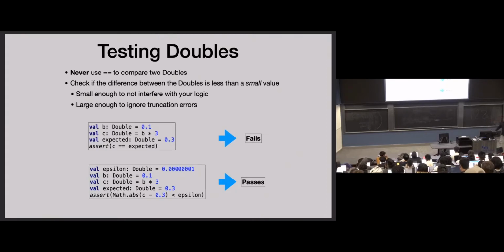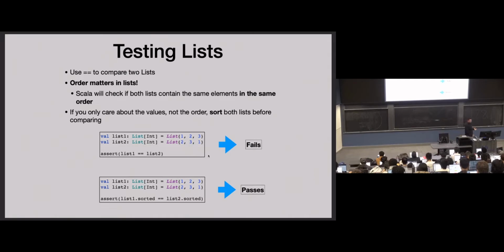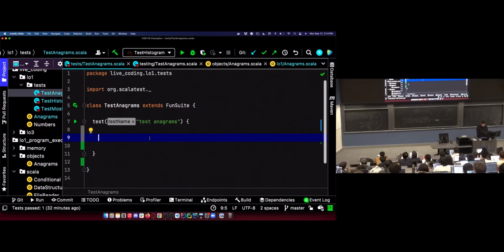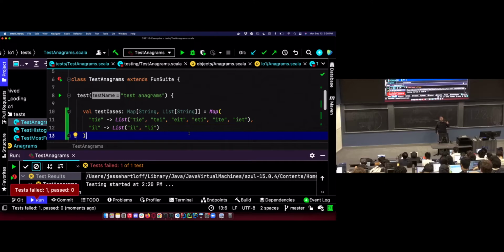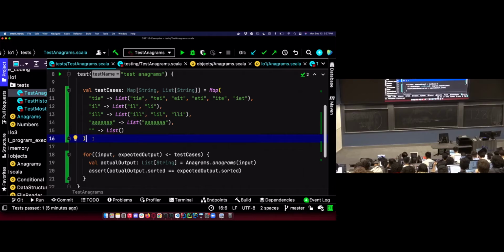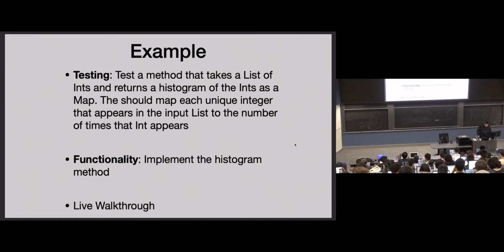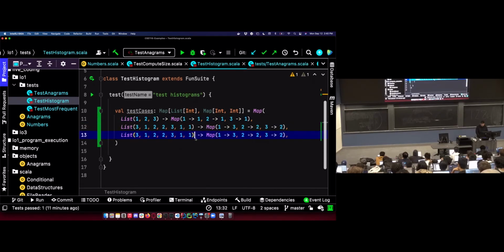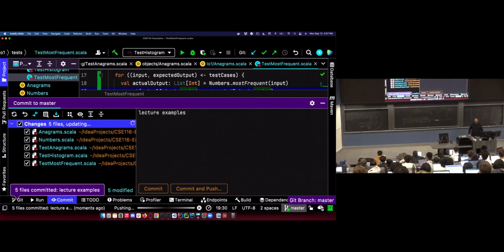[CSE 116] Unit Testing Continued (Monday, September 12, 2022)